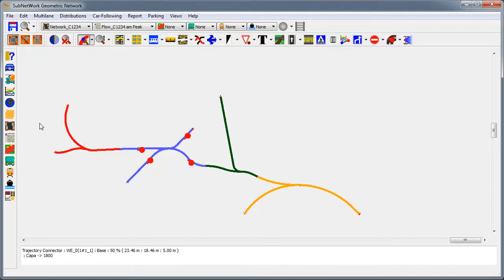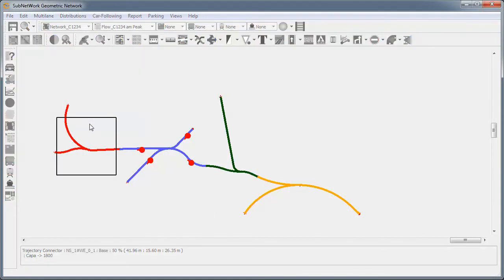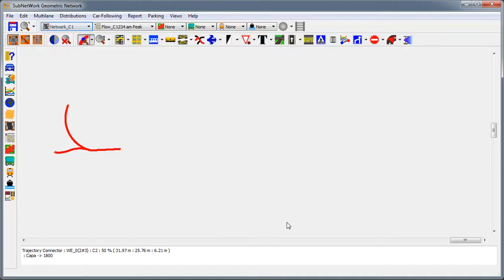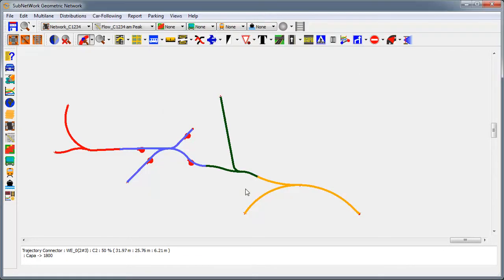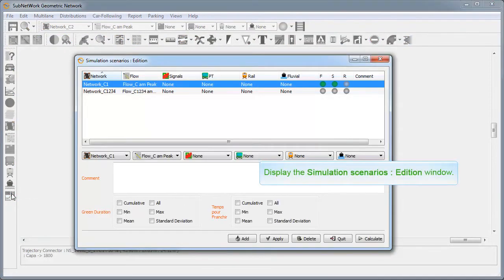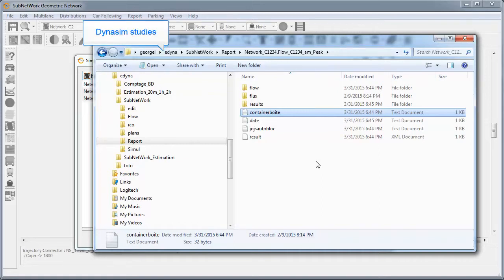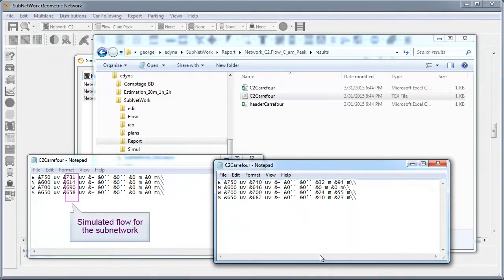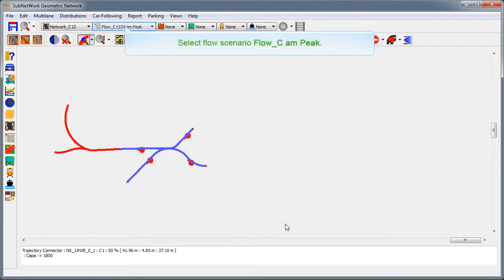Subnetwork flow Scenario